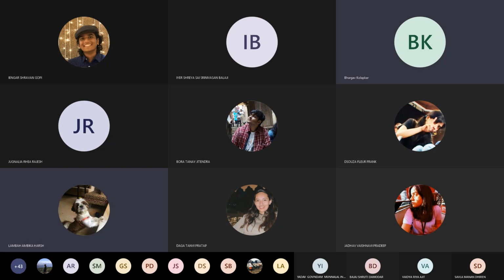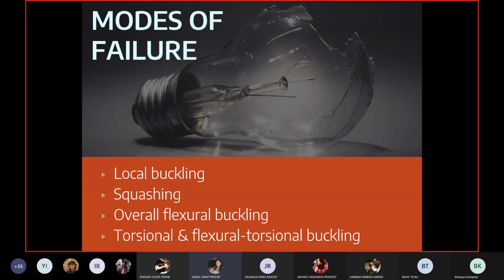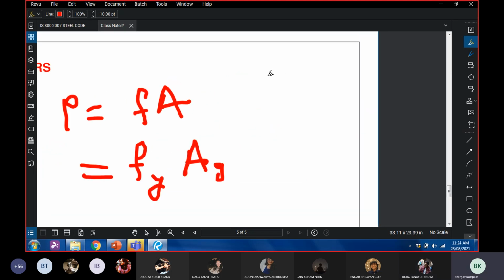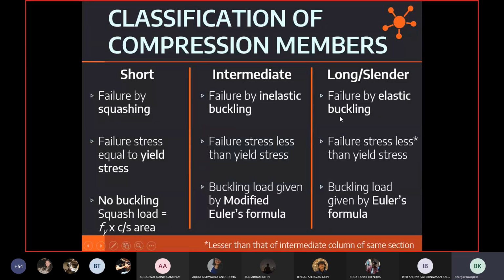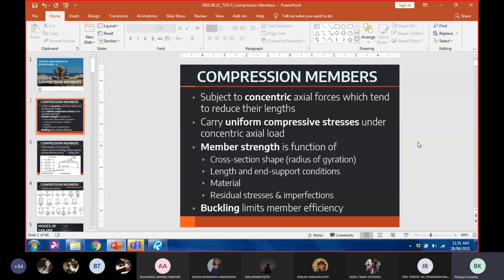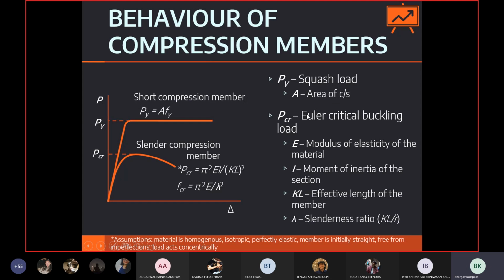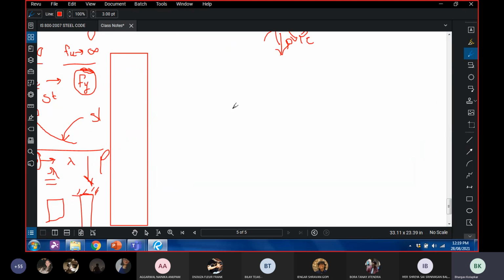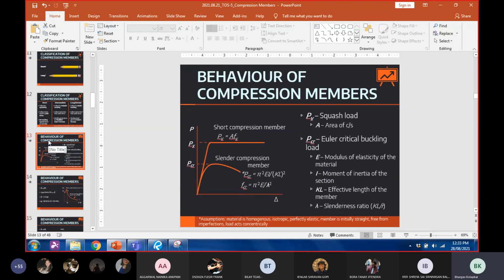Sem 5_TOS_28/08/21_Lecture 8